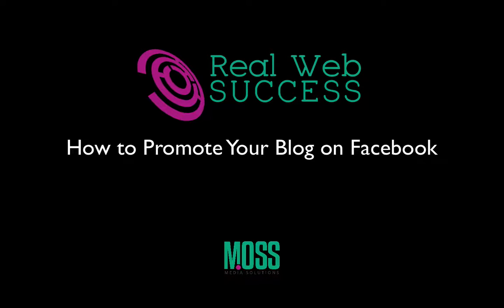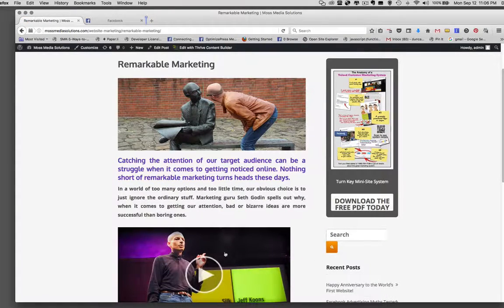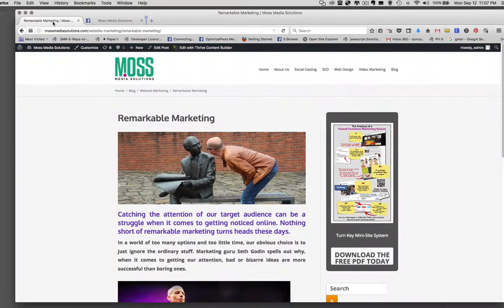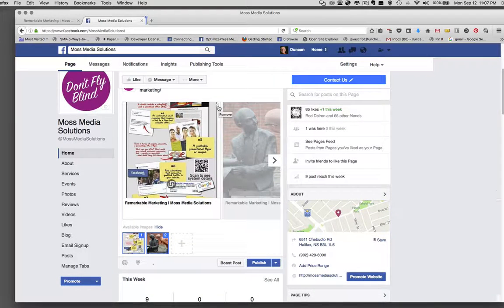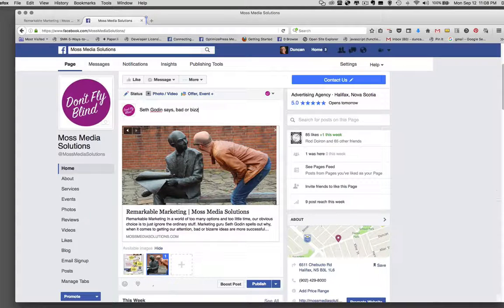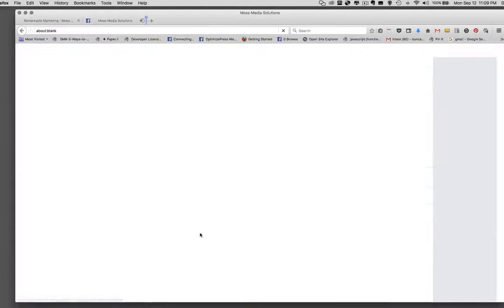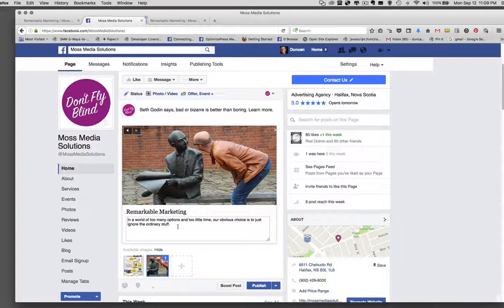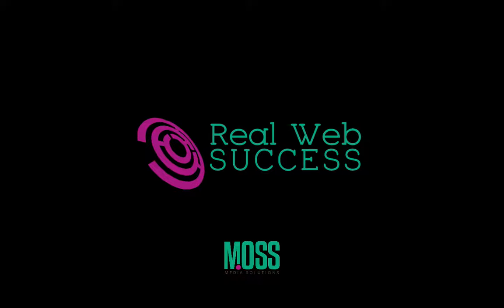Promoting Your WordPress Blog on Facebook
A simple step-by-step instructional video demonstrating how to link a Facebook post to your latest WordPress blog post.